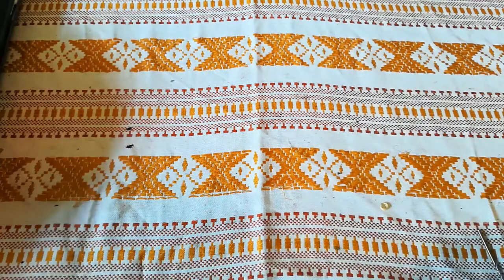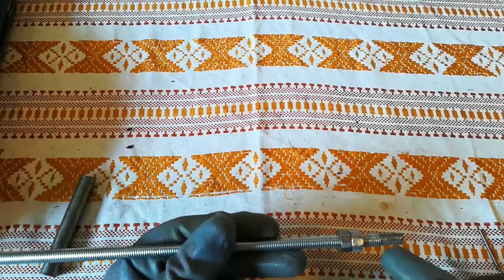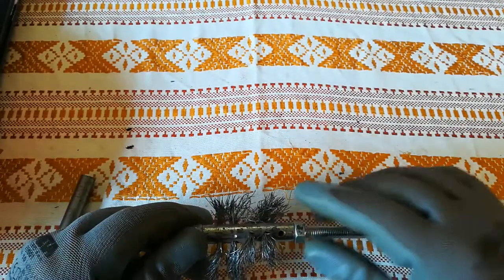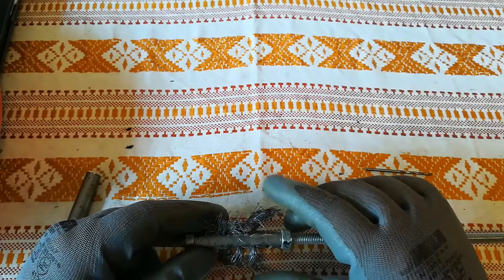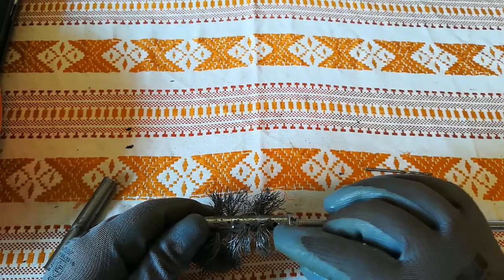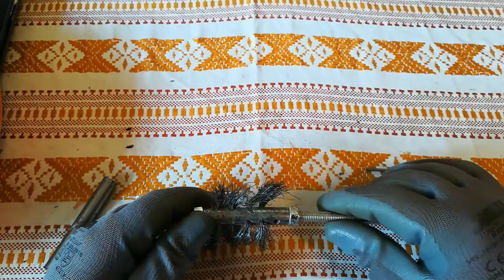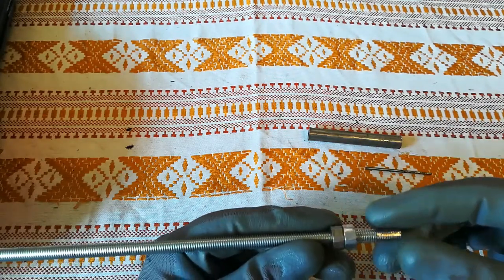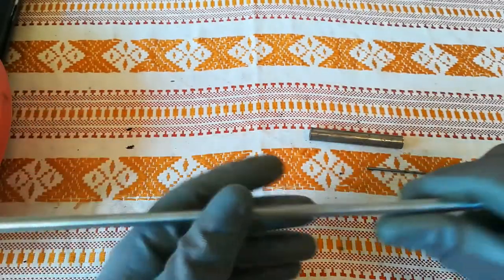DIY WIRE BRUSH/Drahtbürste/तार का ब्रश/Металличесая щетка /Escova de aço ENG video.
How to make a simple but very usefull tool.